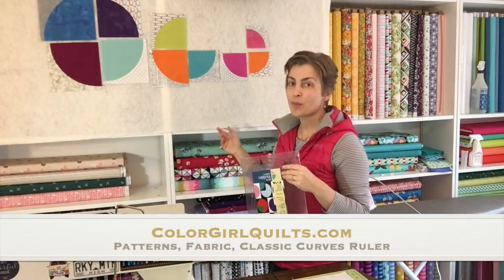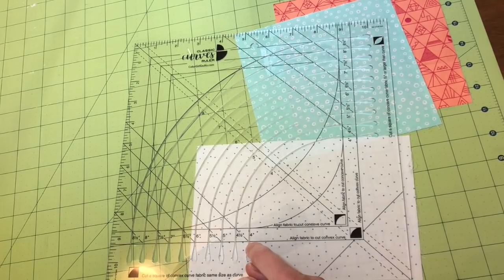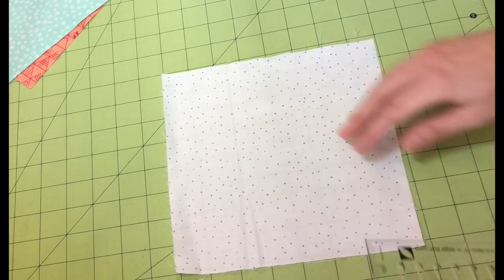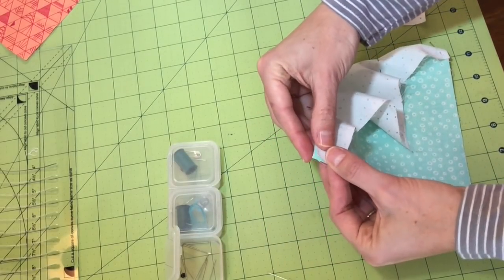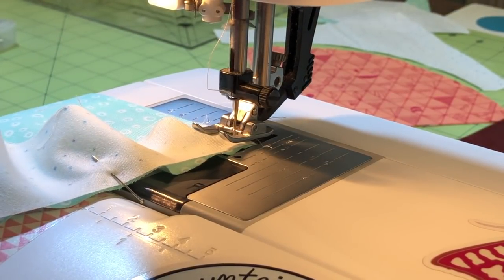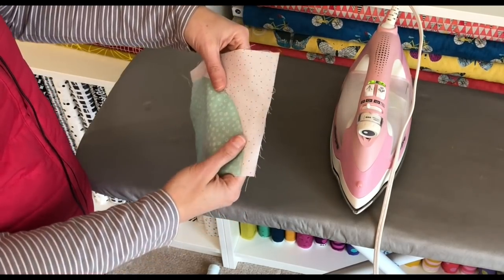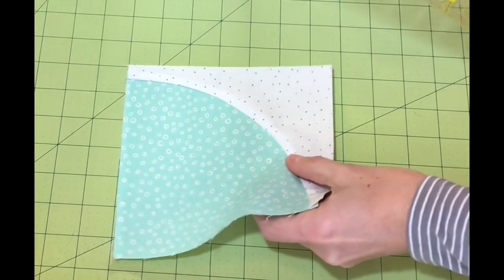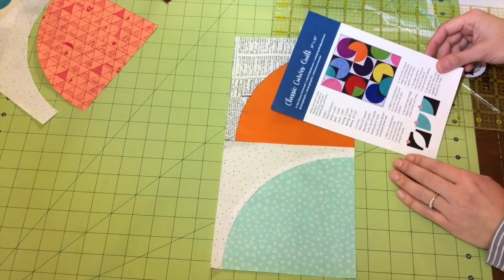Curved Piecing How-To: Drunkard's Path Block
Classic Curves Ruler makes cutting and sewing curves easy for quilters. Learn how to use the Classic Curves Ruler for cutting and how to sew a curved seam to make the drunkard's path patchwork quilt.